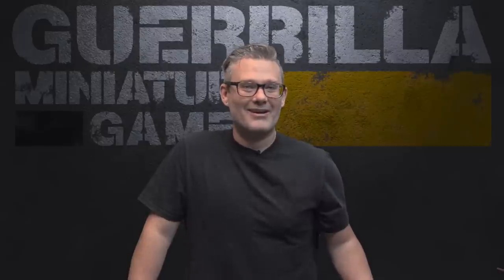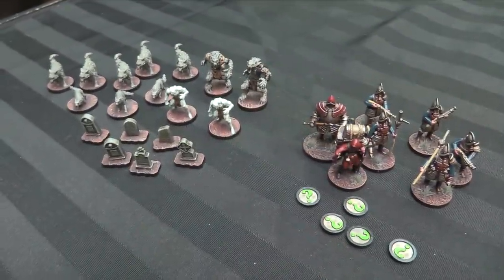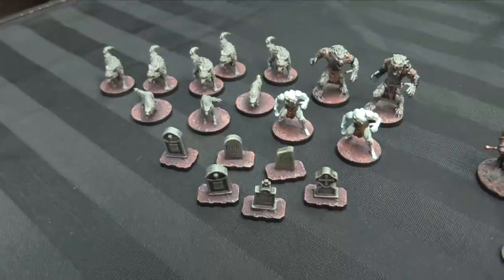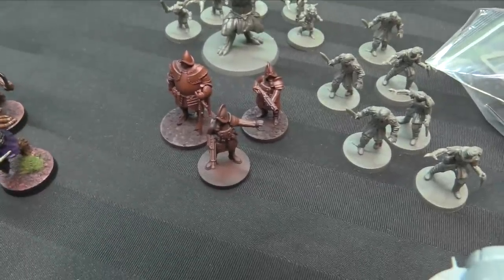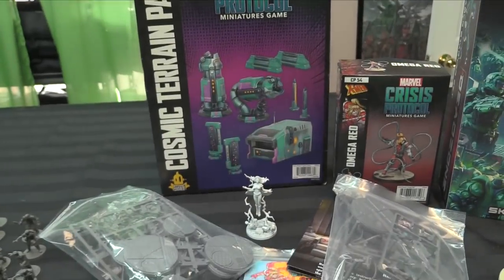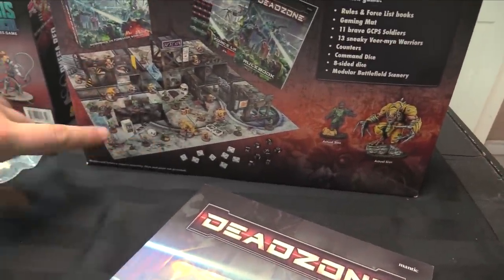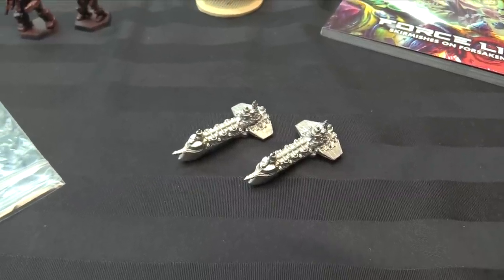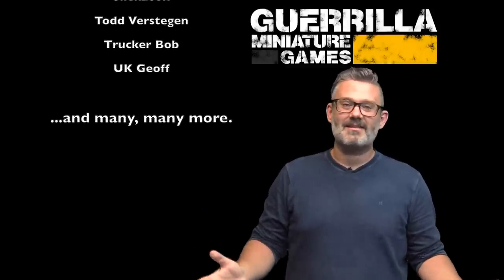On the Paint Table - The Silver Bayonet, Star Wars Legion and more!